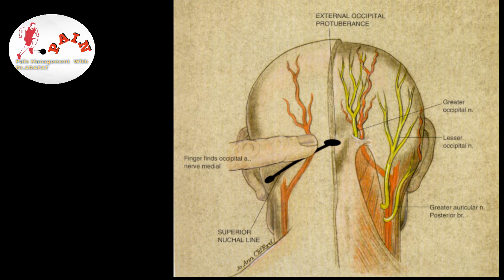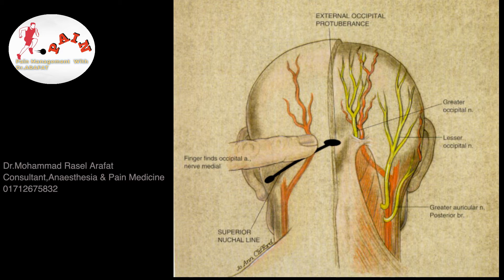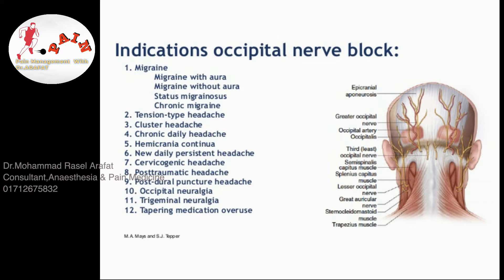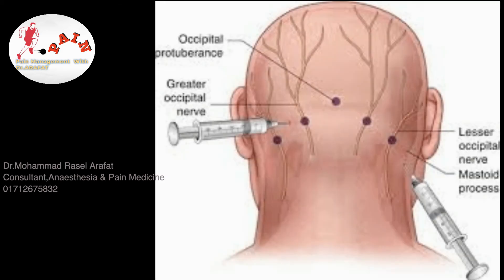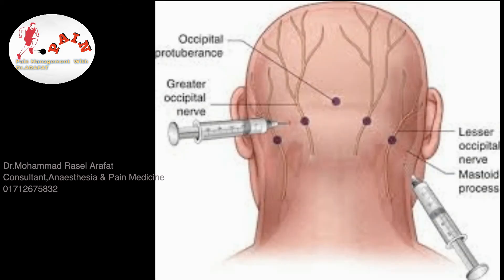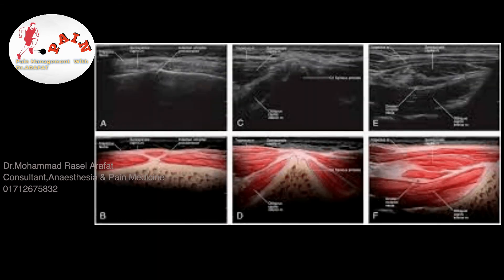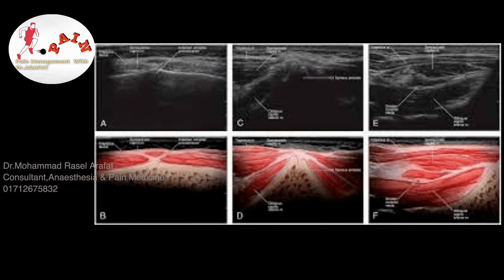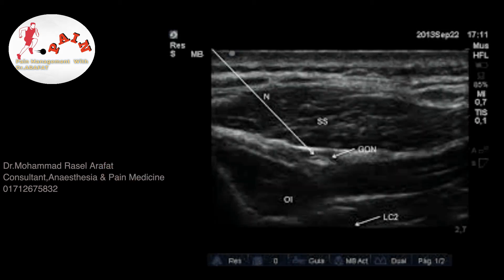Greater Occipital Nerveblock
Greater Occipital Nerveblock-Explained how headache,neckpain  can be indication of block
The gon block procedure involves injecting a local anesthetic, with or without a corticosteroid, into the GON, which is composed of sensory fibers and originates in the C2 and C3 segments of the spinal cord, with the ultimate goal of providing relief of pain associated with migraine.
The greater occipital nerve block can used in the treatment of refractory migraine, cluster headache, occipital neuralgia, or cervicogenic headache.
greater occipital nerve blocks are generally considered safe. However, like any medical procedure, there are some risks. The most common side effect is pain or irritation at the injection site

Dr.Mohammad Rasel Arafat
Consultant,Anaesthesia,ICU &Pain Management